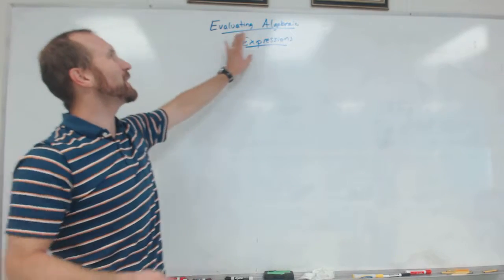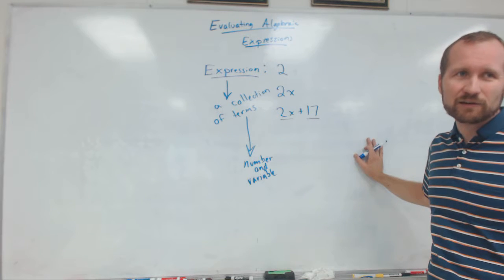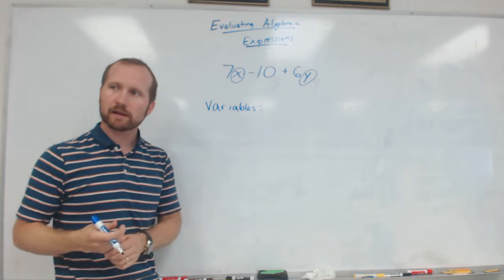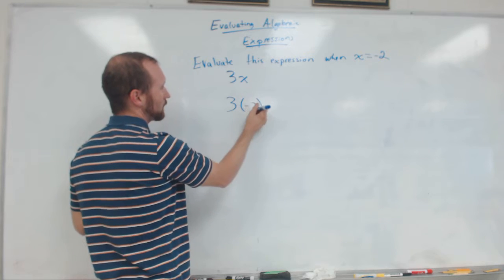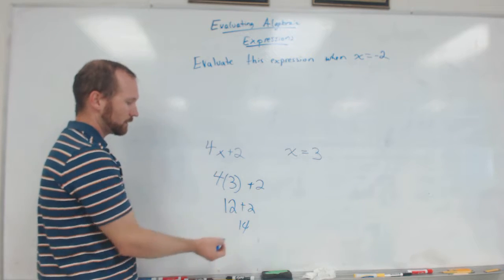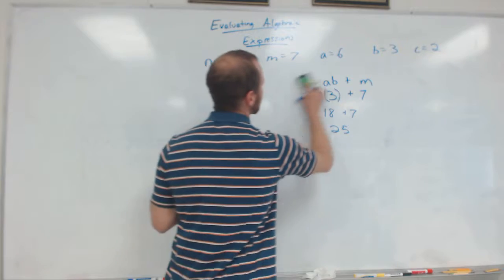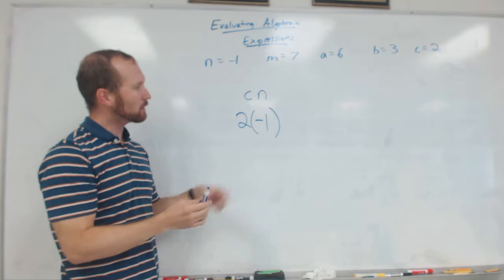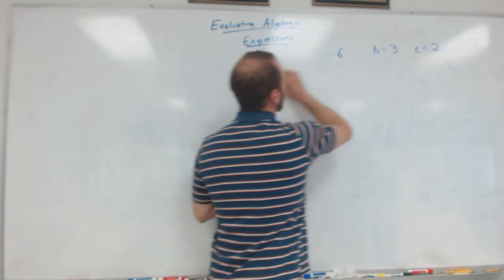10-11 Nate Evaluating Algebraic Expressions